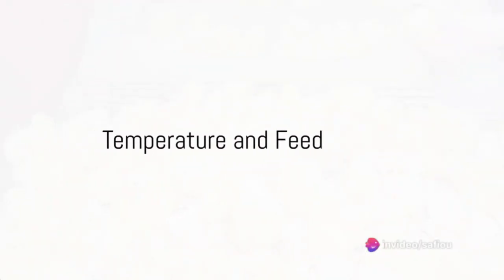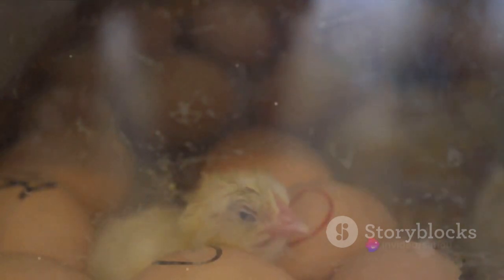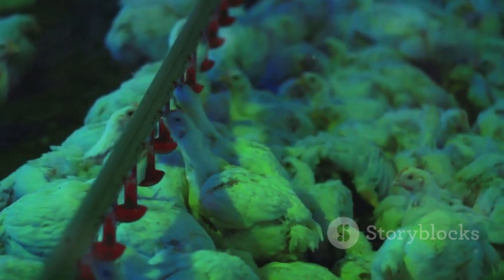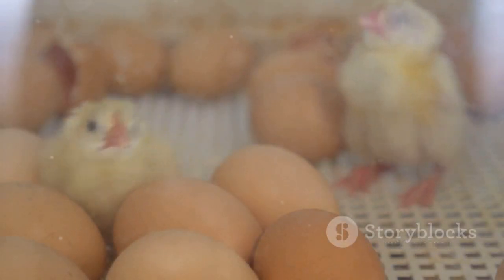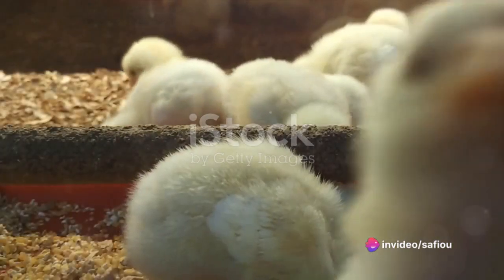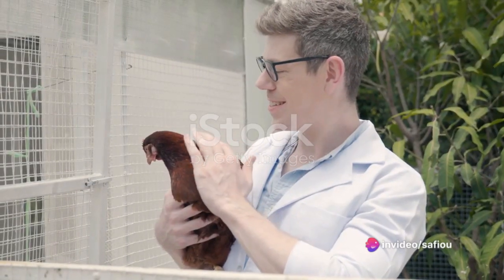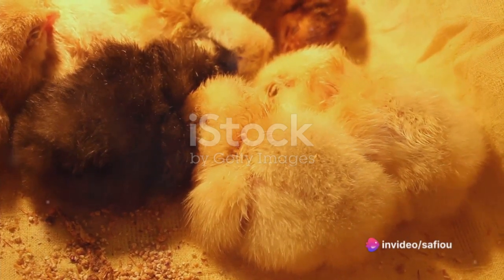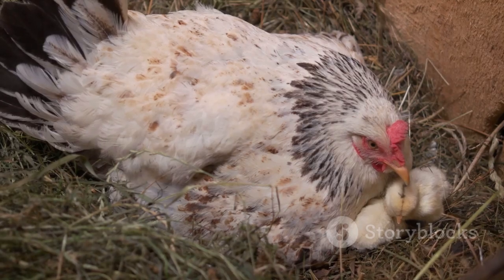The key parameters for successfully starting chick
In this video I will show you the technical tips for successfully raising layer chickens ,especially with chicks.